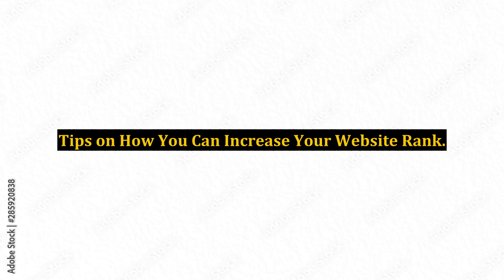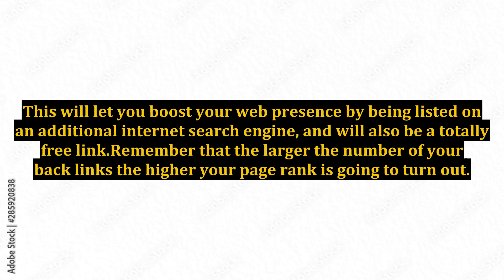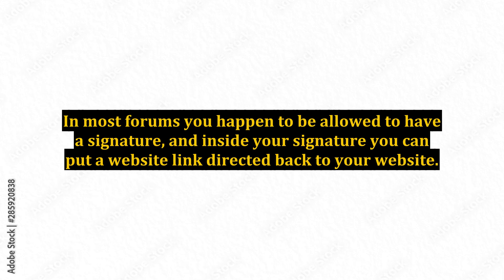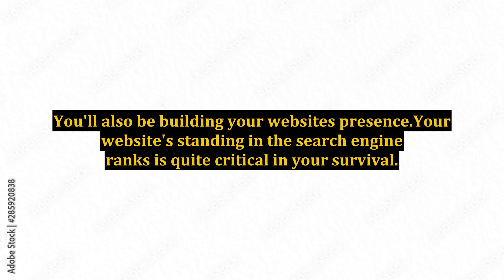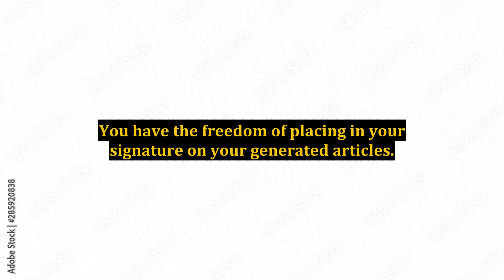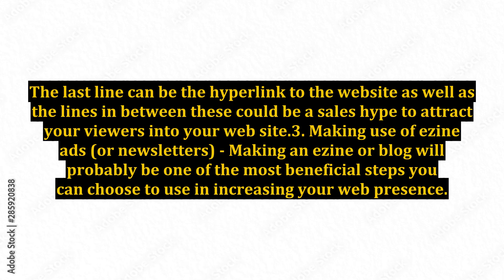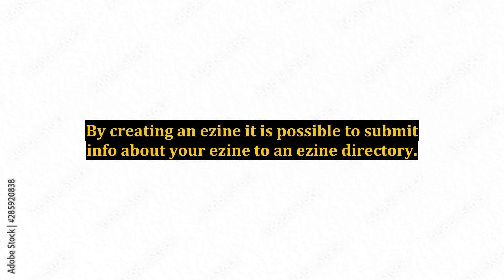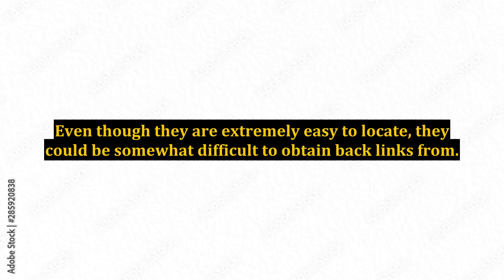Tips on How You Can Increase Your Website Rank